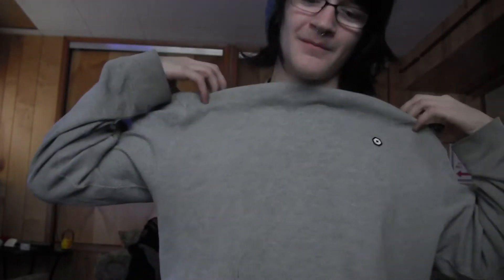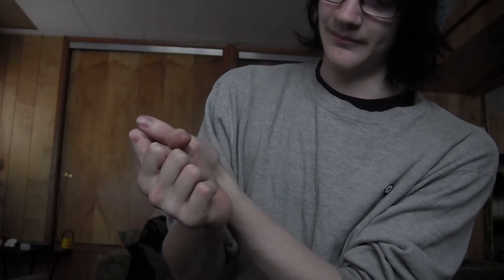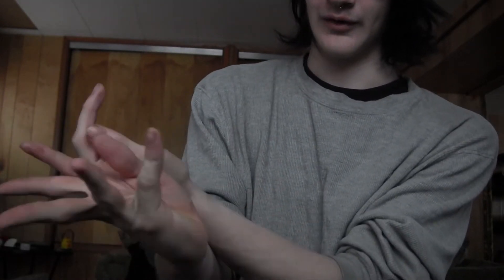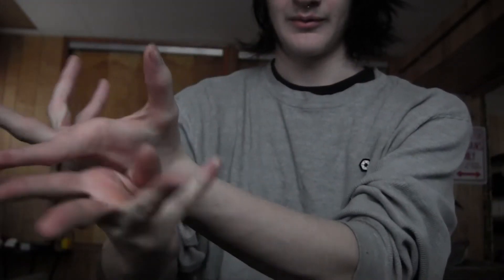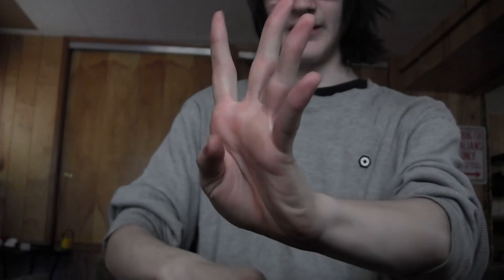[OWE] [FM] Megasloth - Whips Tutorial.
Someone requested I make a video on these whips in particular. Here it is.